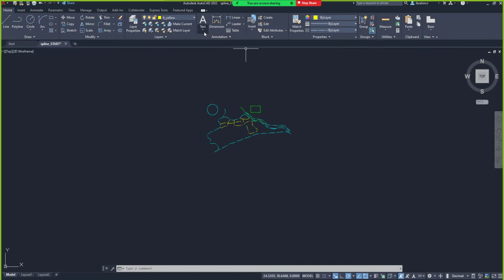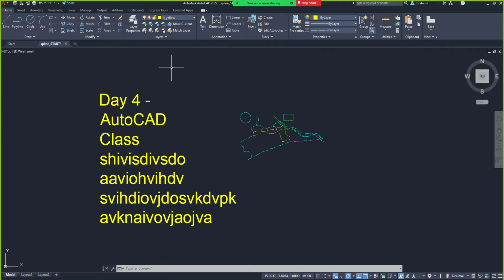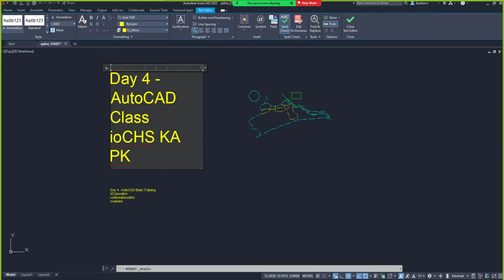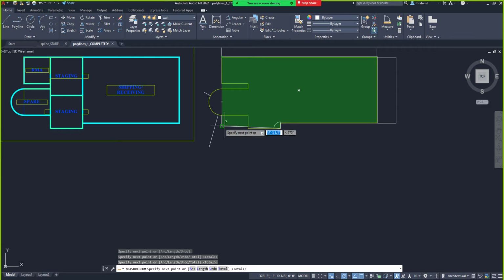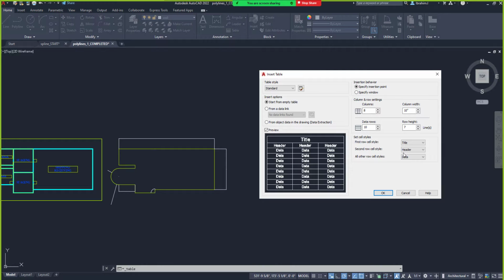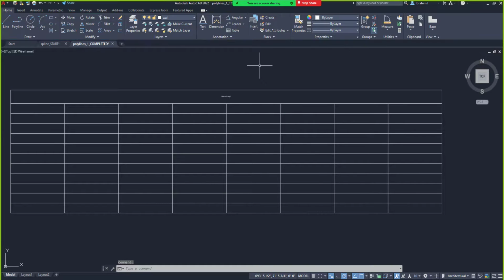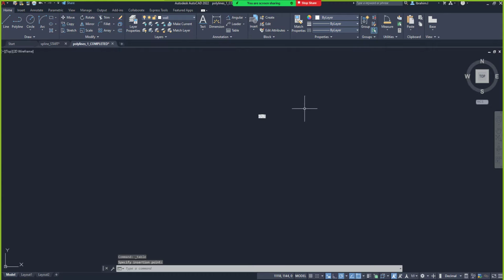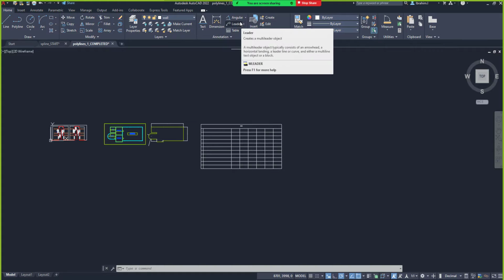Working with Layers and Annotation Panel Part 2